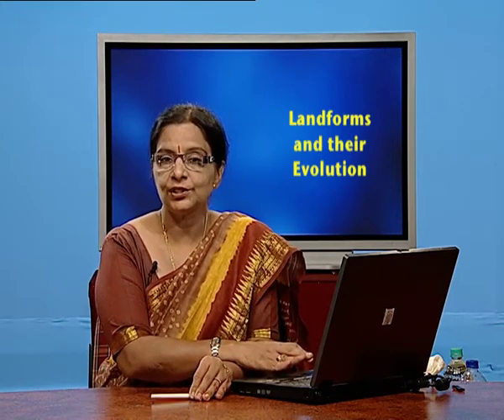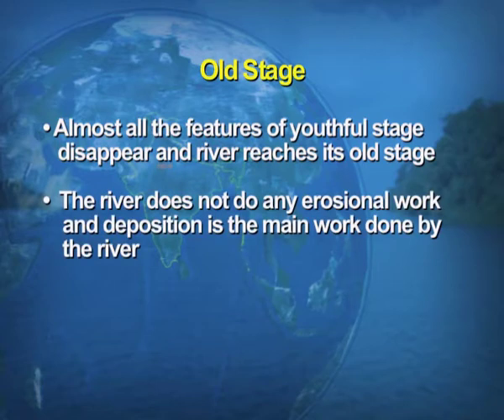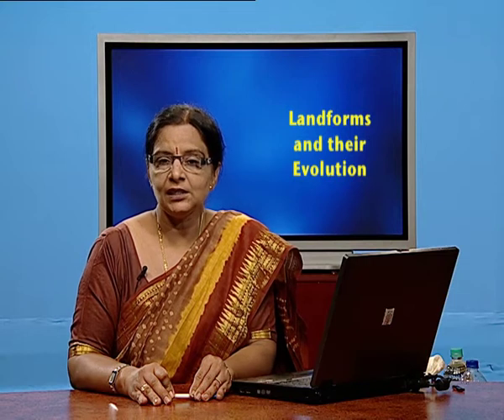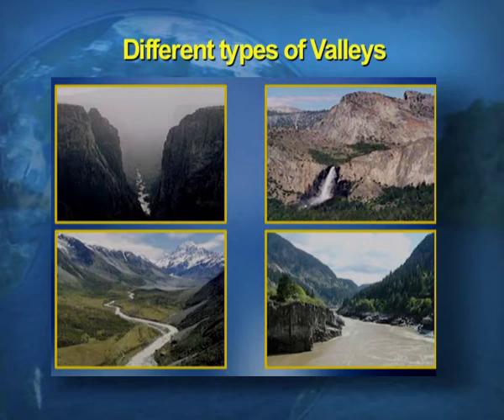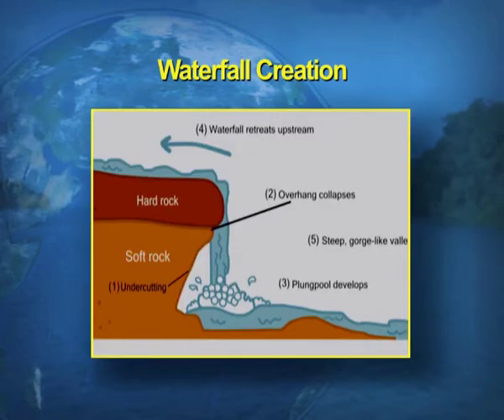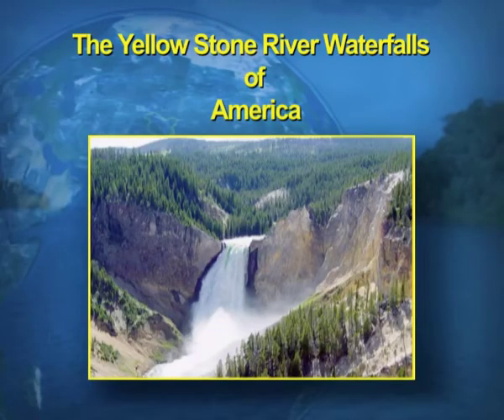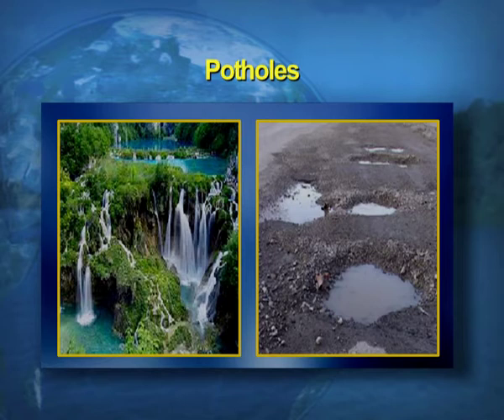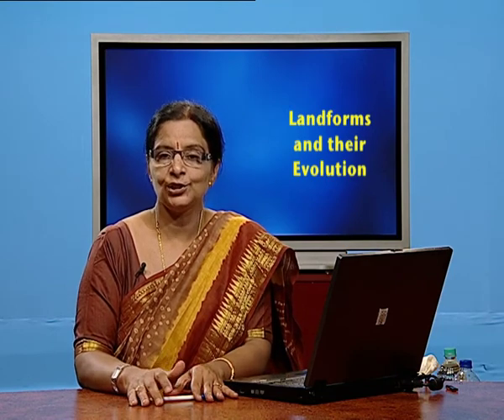Chapter 7: Landforms and their Evolution: Types of Landforms (Ep-3)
Subject:-Geography
Course Name:-Class XI